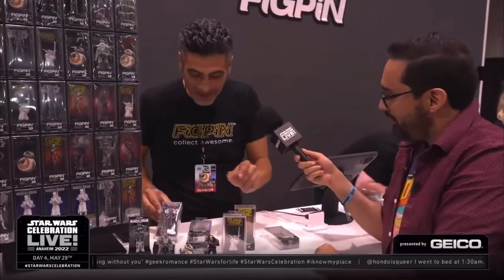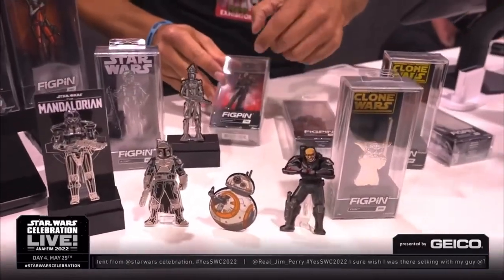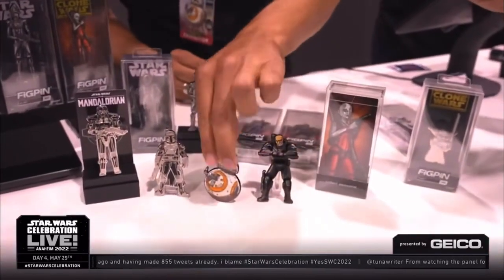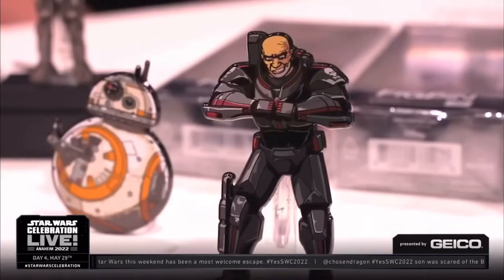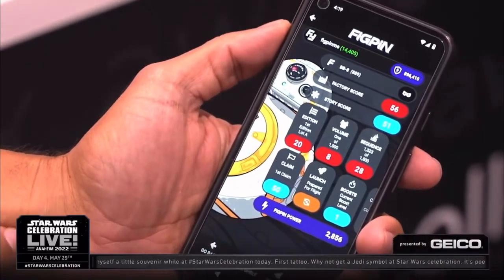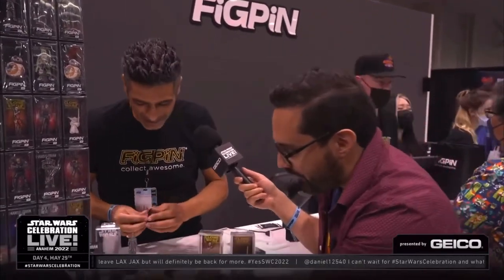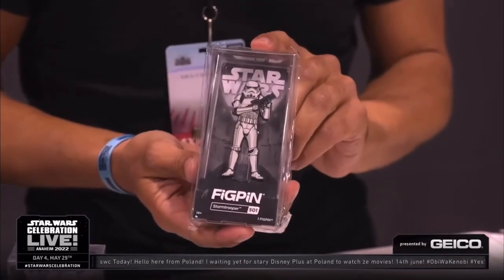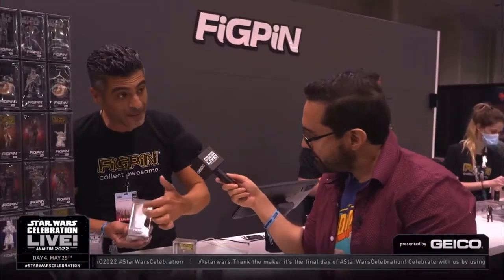FiGPiN Fisher, Star, Wars, Celebration 2022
President and ￼ chief design officer